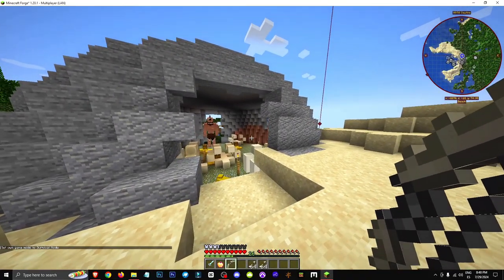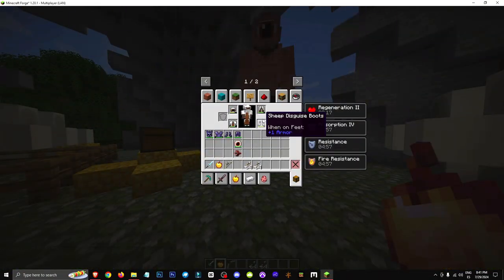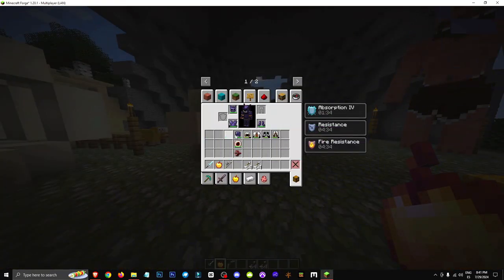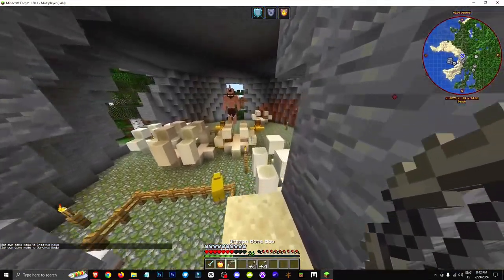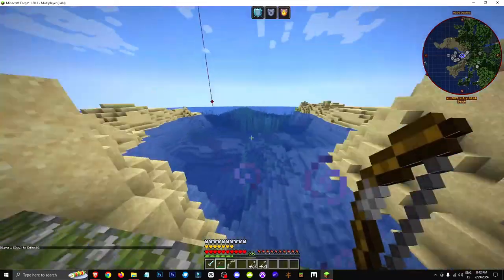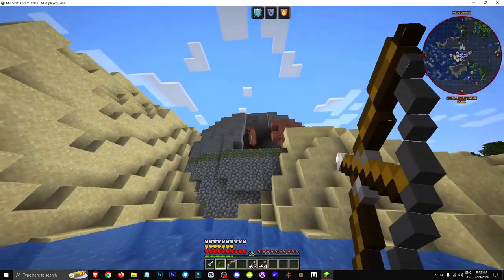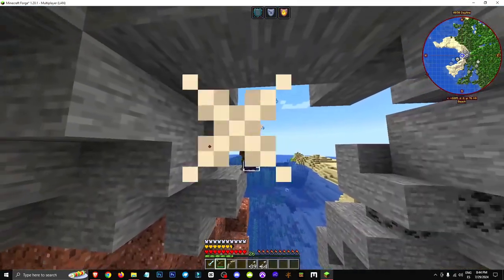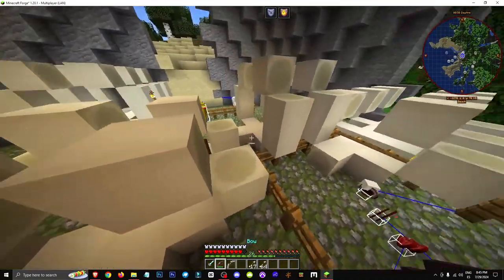🟨 HOW to KILL THE CYCLOPS IN ICE and FIRE MOD